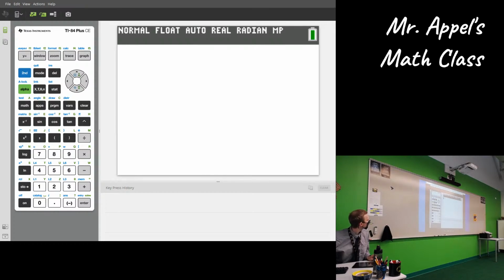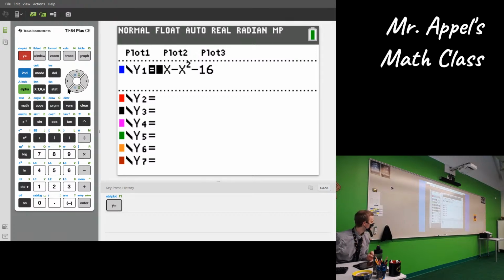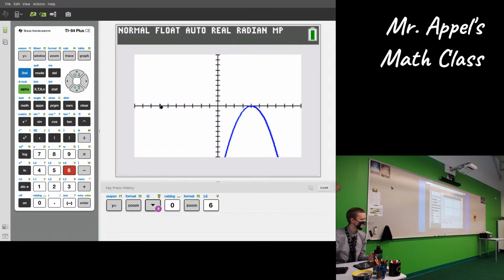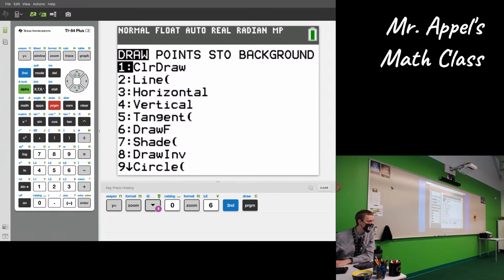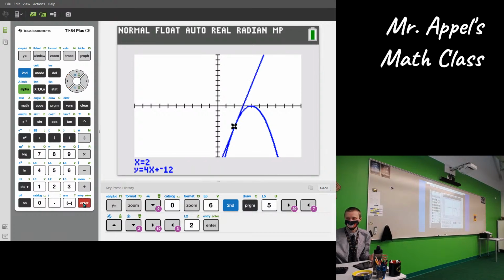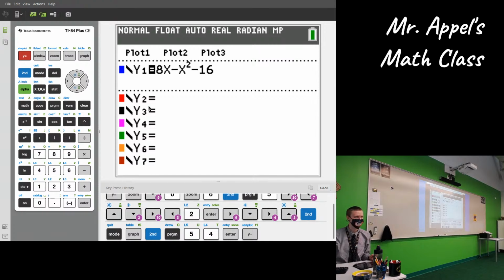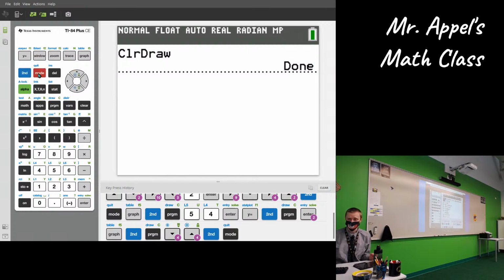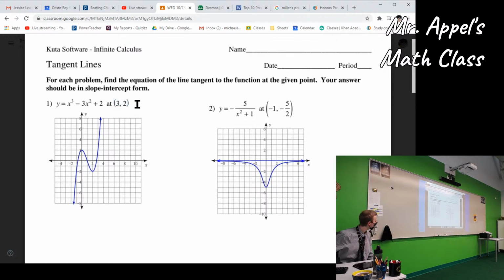WED 10/7/20 PreCalc